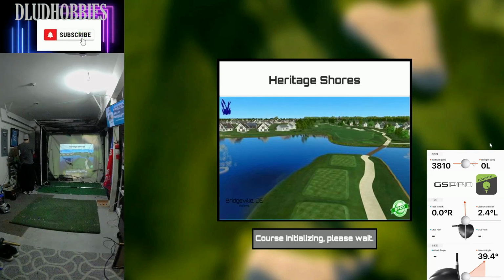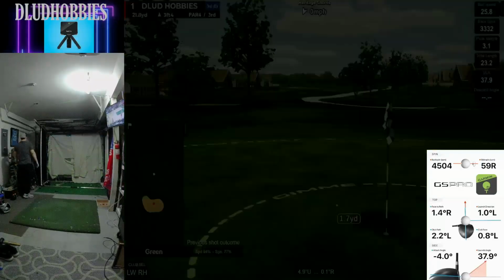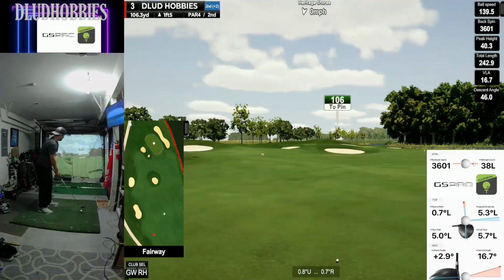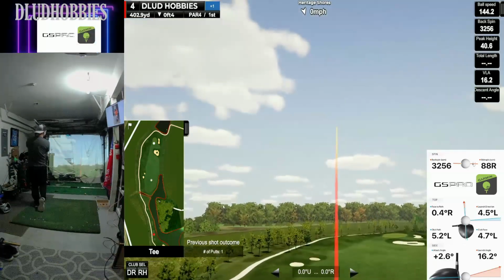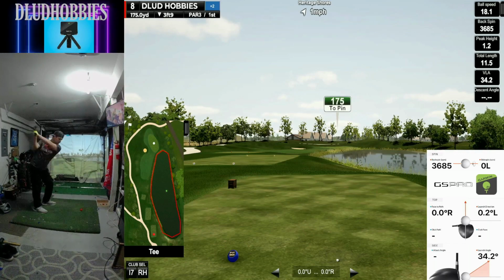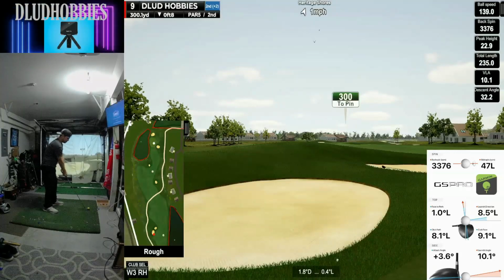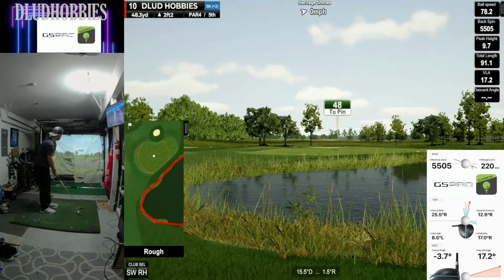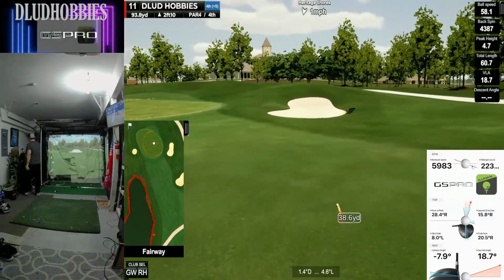Heritage Shores - Water Everywhere - GSPRO Course - Golf Simulation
Lost a couple balls in the digital aqua

LEAVE A COMMENT ABOUT WHAT YOU THINK CAN BE DONE BETTER, WHAT YOU LIKED, OR JUST START A CONVERSATION.

CHECK OUT THE COMMUNITY TAB FOR UPDATES ON UPCOMING VIDEOS AND NEWS.

MY GEAR
3 WOOD: CALLAWAY ROGUE (2018) 3+ 13.5* STIFF
2 HYBRID: PING G25 17* REG
3 HYBRID: TITLEIST H1 21.5* REG
4-PW: PING ANSER (2013) FORGED IRONS STIFF
54 DEGREE: BEN HOGAN FORGED BLACK WEDGE
60 DEGREE: CALLAWAY JAWS 60* 11 BOUNCE

MY CUSTOM INDESTRUCTIBLE INDOOR/OUTDOOR GOLF TEES